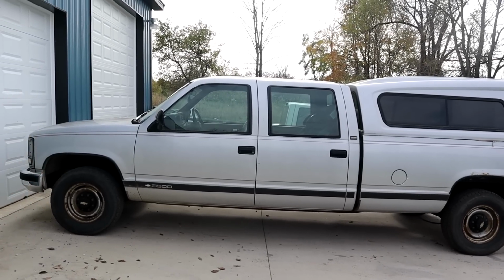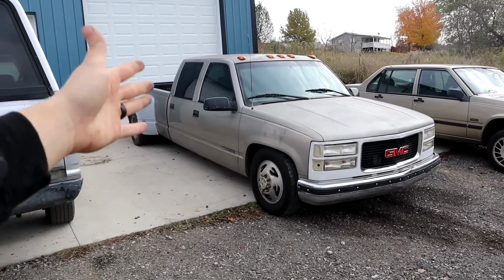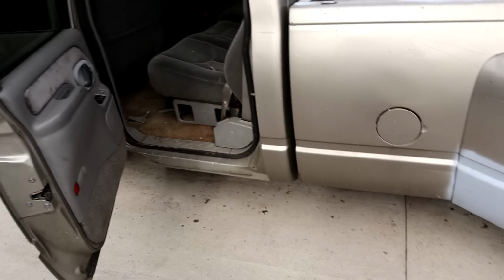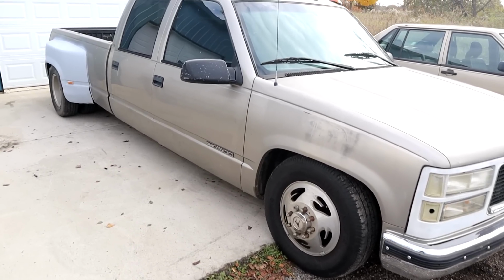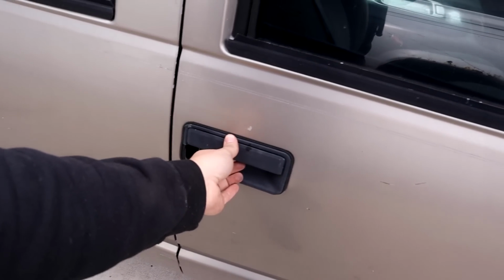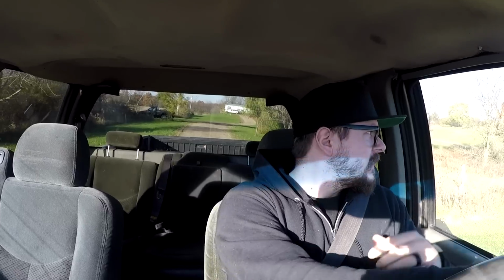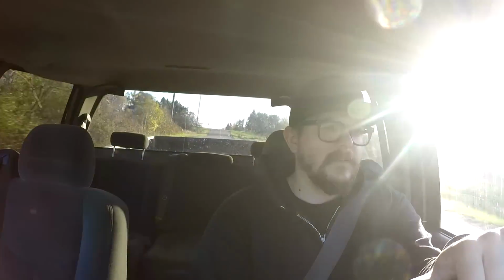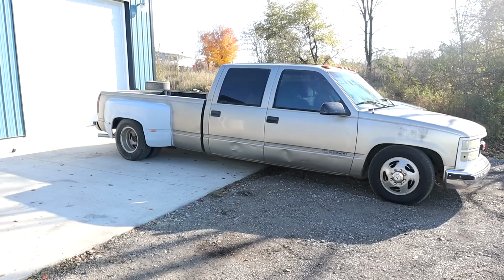I JUST Bought this SLAMMED Big Block Dually and IMMEDIATELY Attempt Burnouts!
Merch Available!